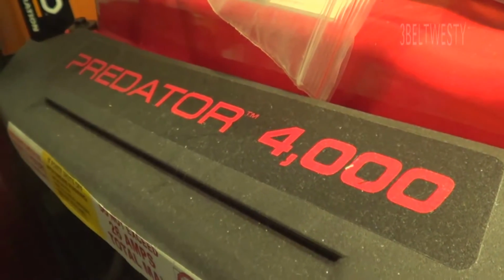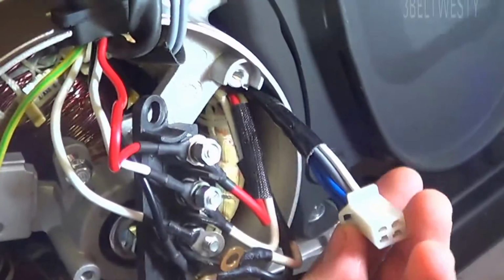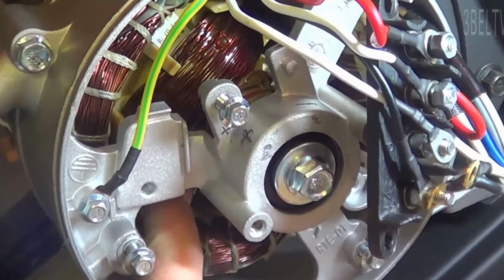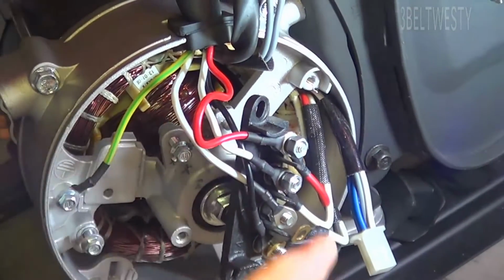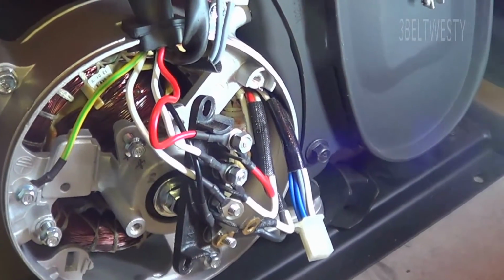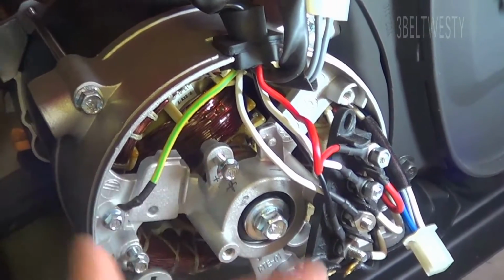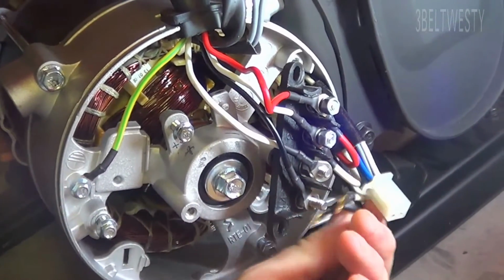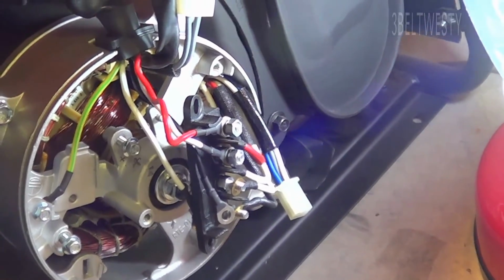3200 watt Predator Generator 120 volts at 26 amps for RV use (3) AVR plug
AVR input plug from stator  and Brush slip rings.